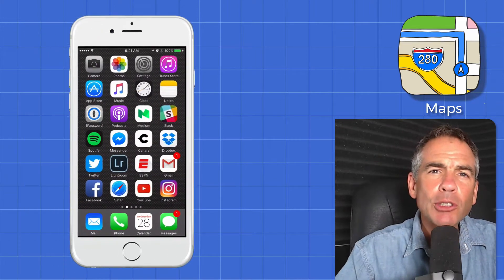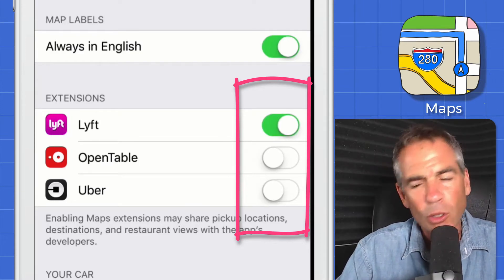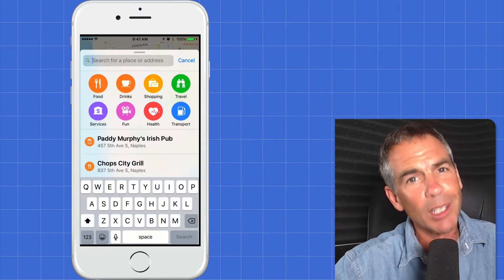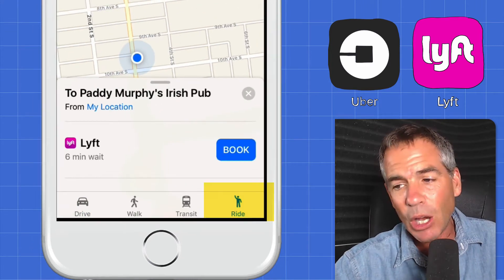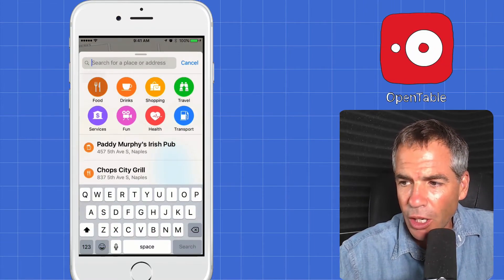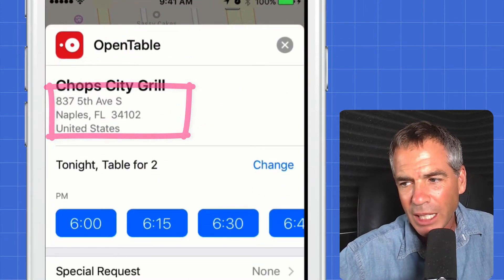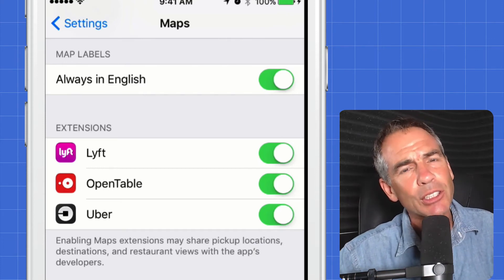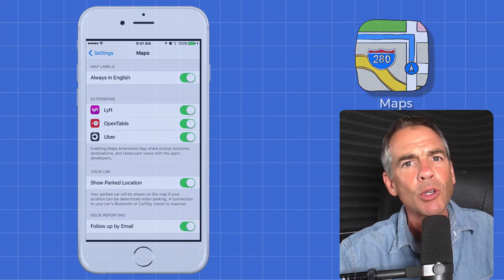How To Use Extensions (Uber, Lyft, Open Table) in Apple Maps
Quick Tip: Extensions in Apple Maps

Extensions are limited, but more coming

Uber, Lyft & Open Table Integration with Maps

Download Free Apps (Uber, Lyft and/or Open Table)

Sign in to Uber & Lyft

Maps
Scroll Down To Extensions
Turn on Each Extension

Open Maps
Click Search Bar
Select Food (just an example)
Click Popular
Tap on Restaurant

For Uber & Lyft:

Tap Directions
On The Bottom (Drive, Walk, Transit, Ride)

Select Ride
Book Lyft
Book Uber (price listed, 😎)

For Open Table:
Go To Restaurant
Reservations/Open Table right up Top
Click
Book Reservations right in Maps